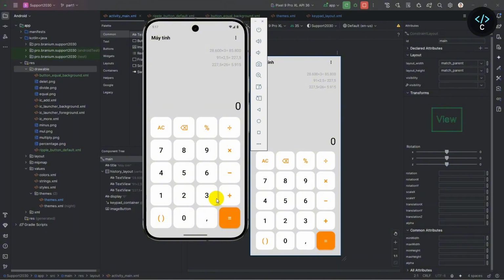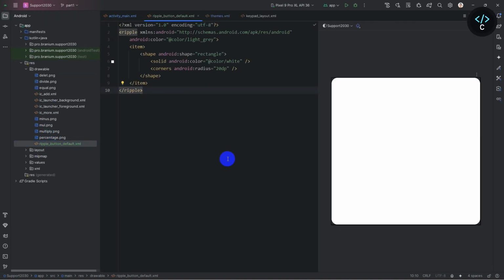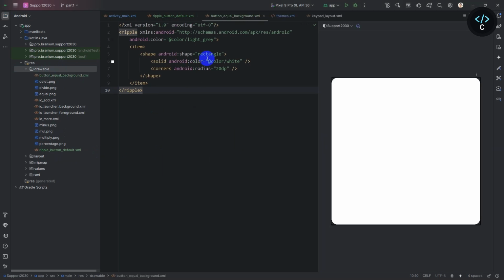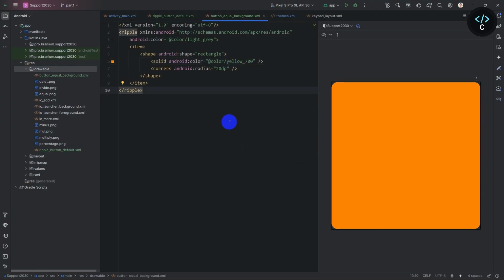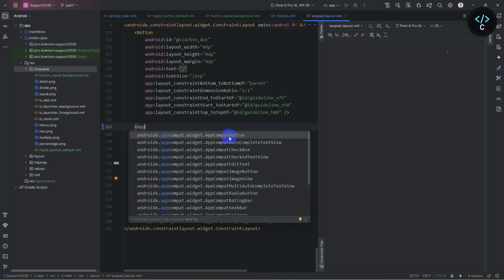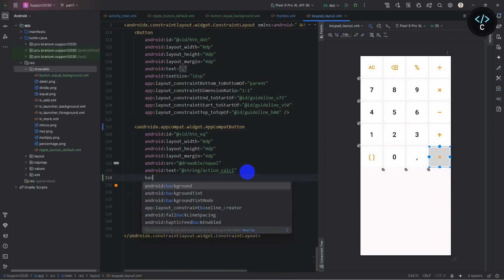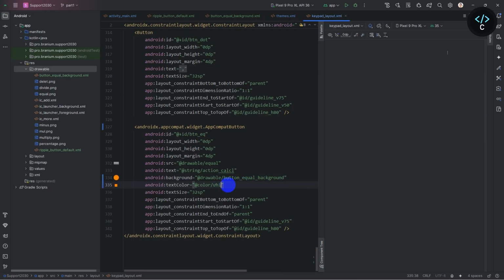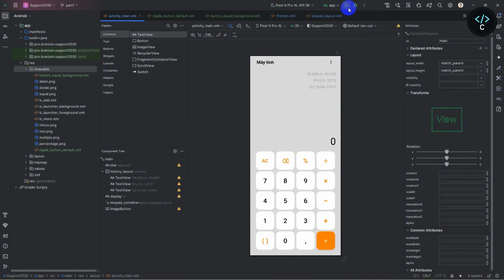Android - 03: Customize an individual button in the layout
In this video I will guide you to customize background and button click effect for an individual button in android xml layout.